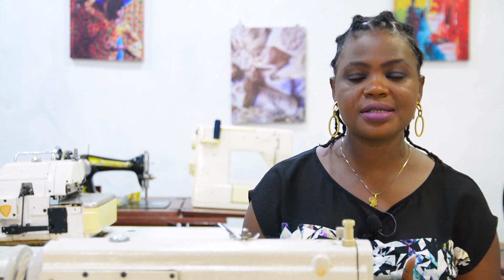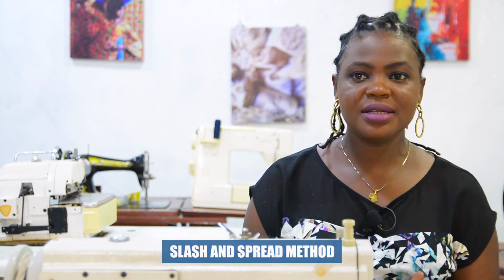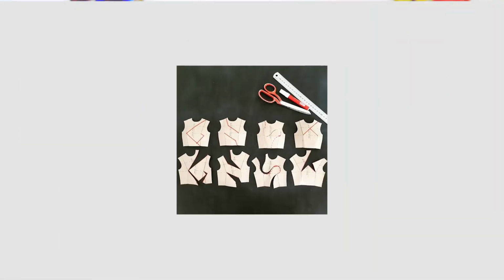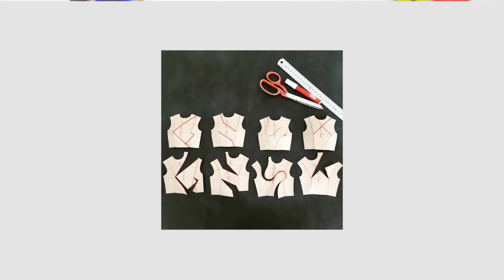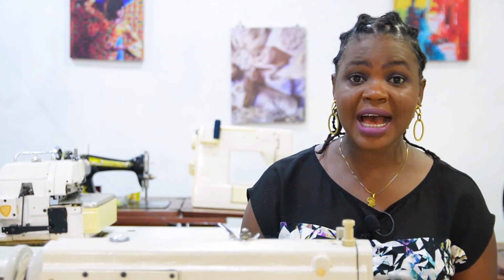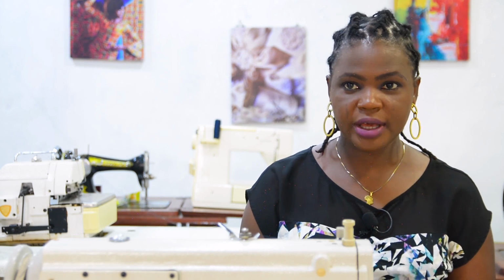HOW TO MAKE A DART MANIPULATION PATTERN || Dart Manipulation Pattern Tutorial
In This Video, I walked you through the process of all you need to know about Dart Manipulation... Importance of Dart Manipulation, Types of Dart Manipulation, Methods of Dart Manipulation, Different Dart Styles and lot more.

Kindly DM on 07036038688 for details about the full course